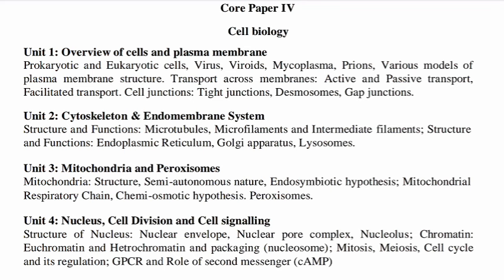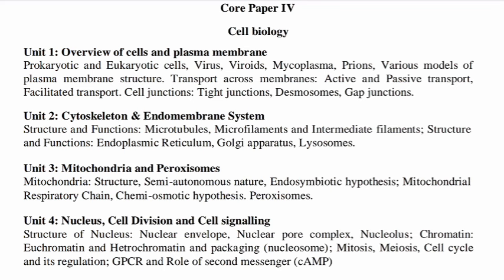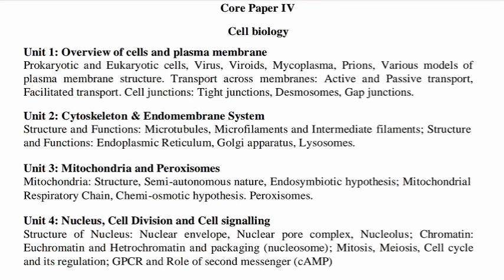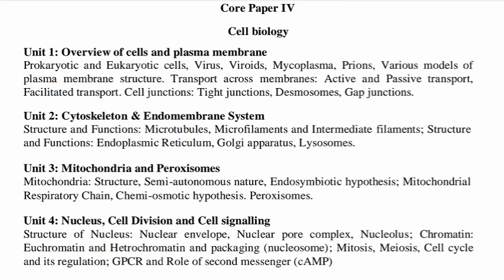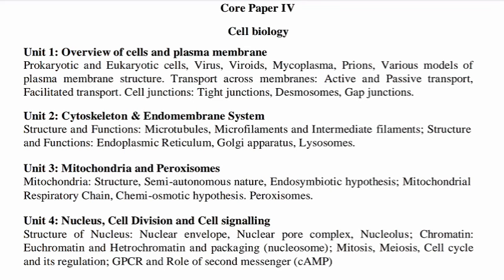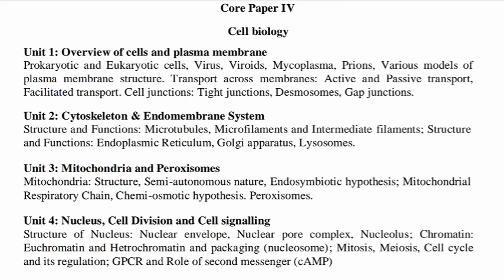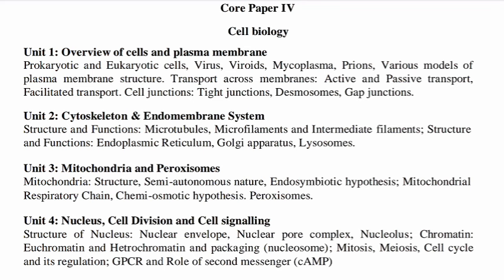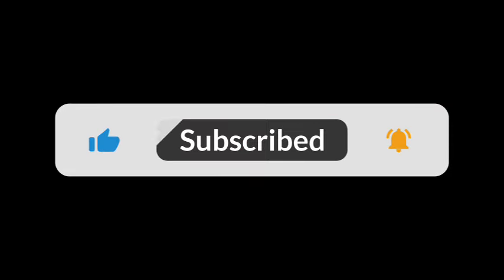🎯SURE SHOT SELECTION QUESTION/ BSc ZOOLOGY//2nd Semester/ Core:4/Cell Biology/ By-Pratikshya Mishra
✅In this Video I have discussed about the Most PROBABLE LONG QUESTIONS Of CORE - 2 : CELL BIOLOGY 💯

Keep Supporting 💛❤️
Keep Loving 💜❤️

🎯Exam Strategy 👆👆

🎯How to manage time in Exam and secure 85%+

🎯All the selection Questions of Botany and zoology hons. Core paper

🎯PROBABLE LONG QUESTIONS- CORE 11: MOLECULAR BIOLOGY

🎯UNIT WISE  Classes MOLECULAR BIOLOGY